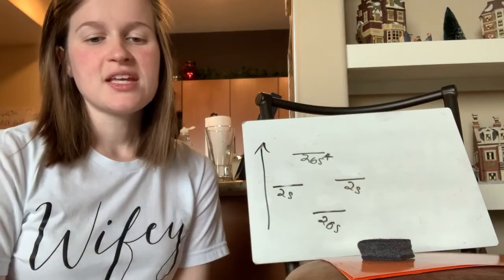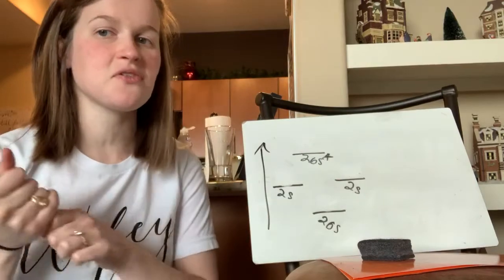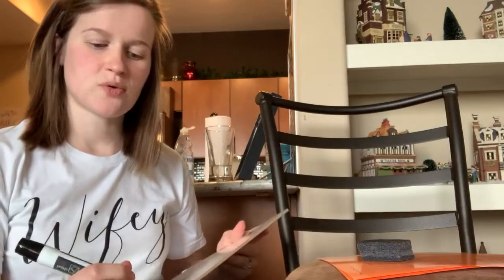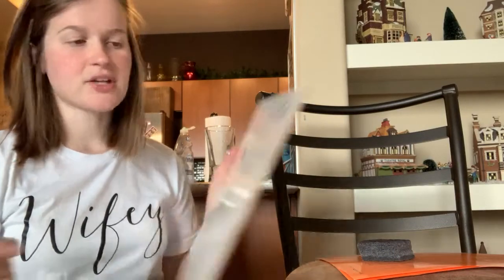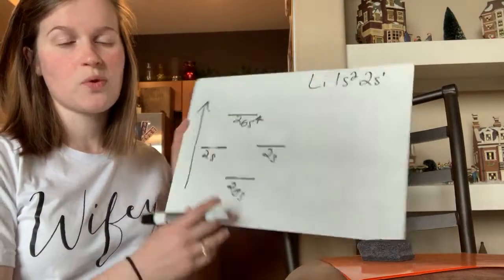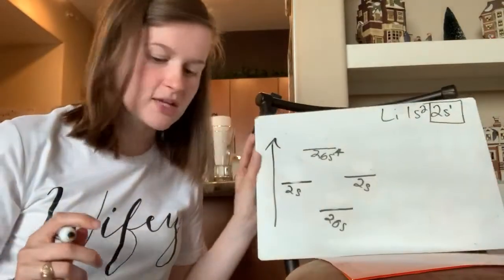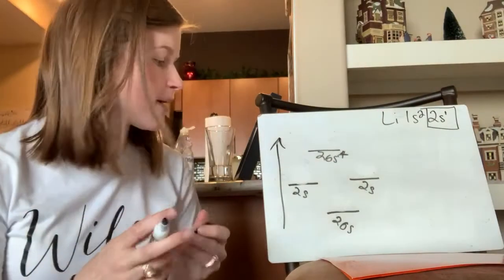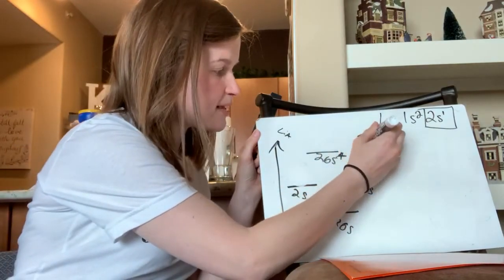AP covalent bonding part 7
Lithium and beryllium